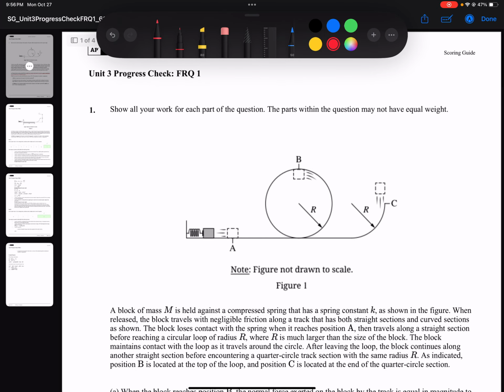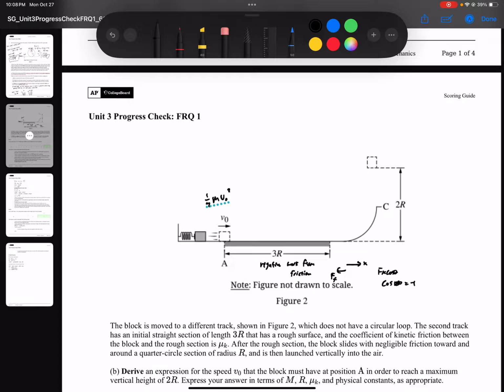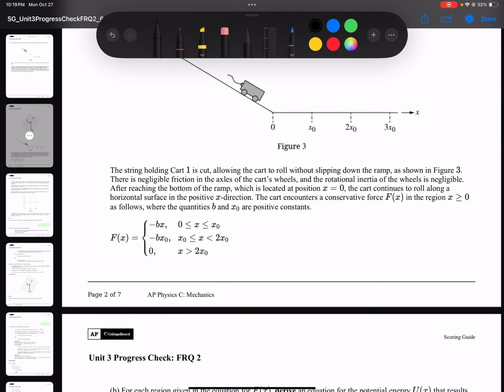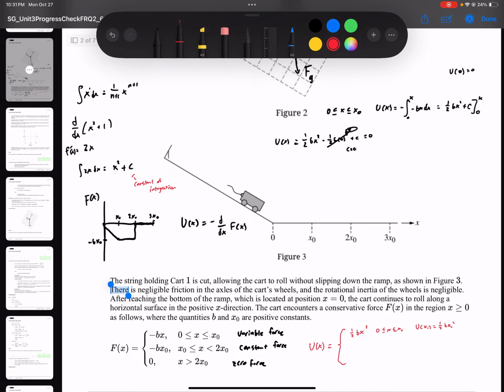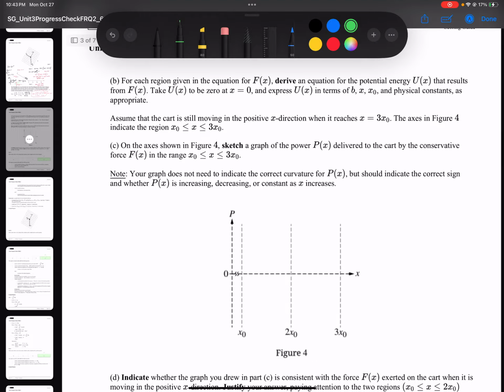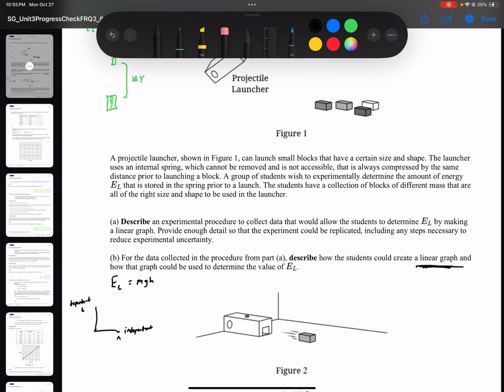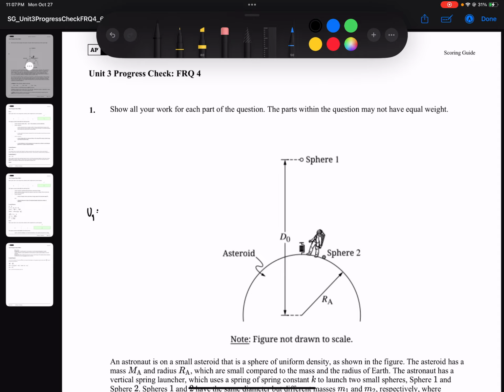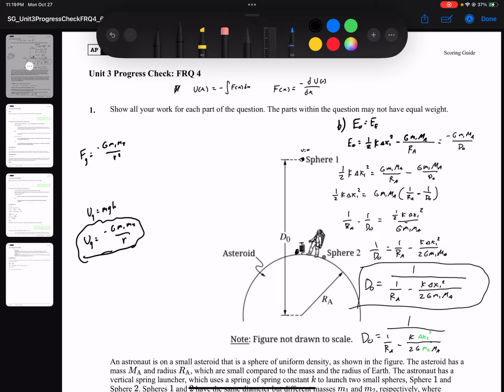Energy Progress Check